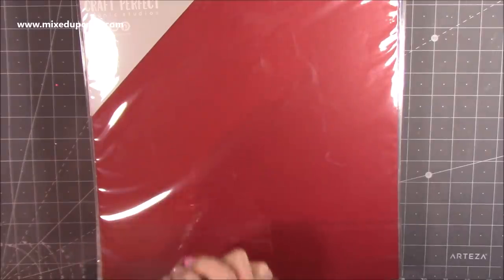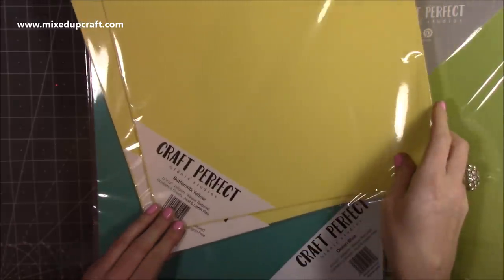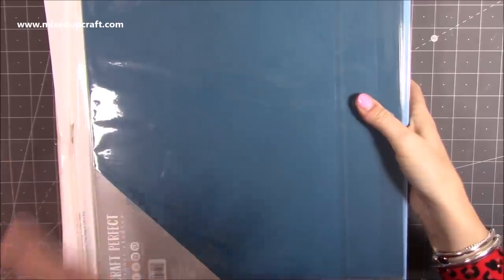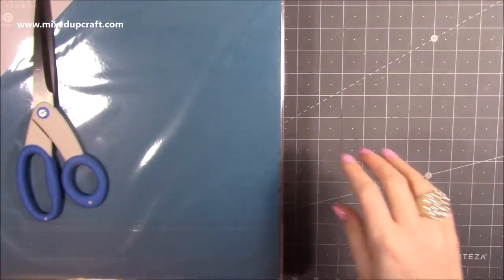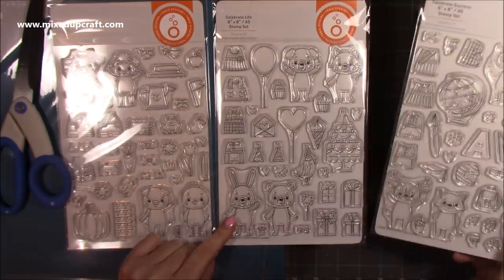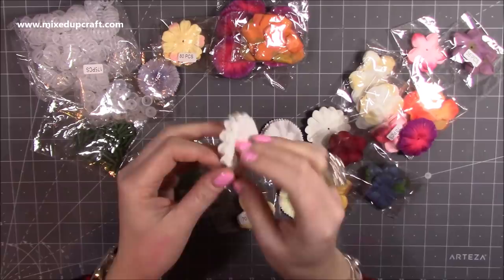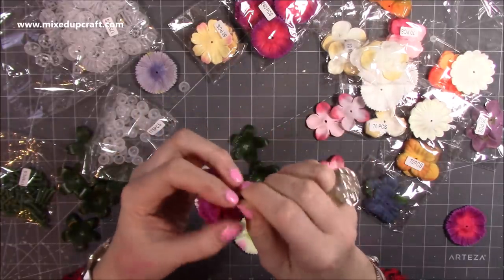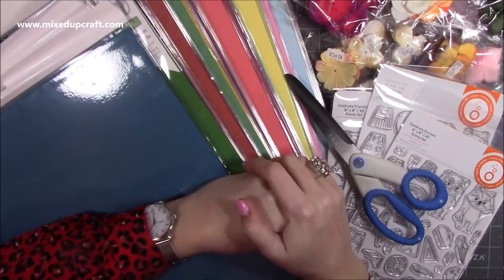What did I get? Bargain 12" x 12" Cardstock & Some Cute Stamp Sets!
12 X 12 cardstock
Collall Glue
My Purple Scoreboard by Hunkydory.

Sam